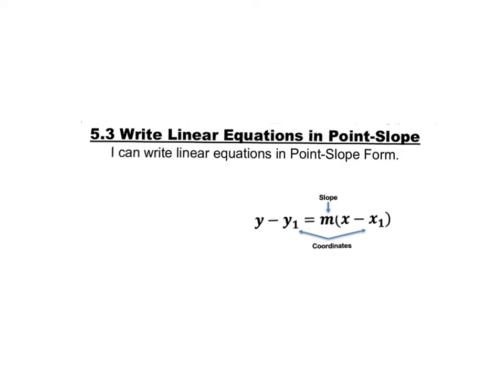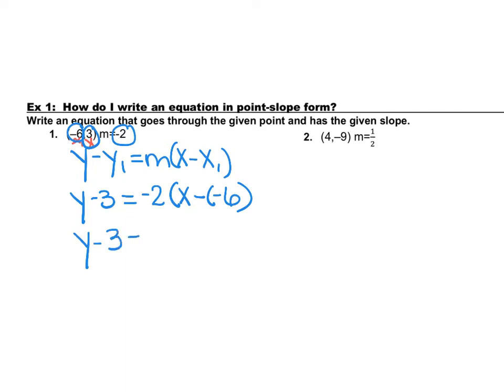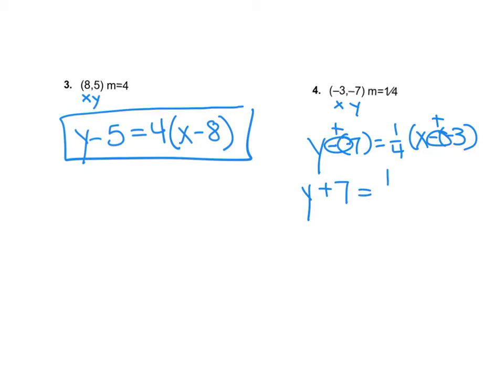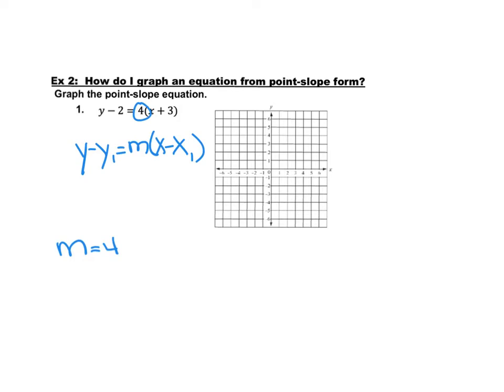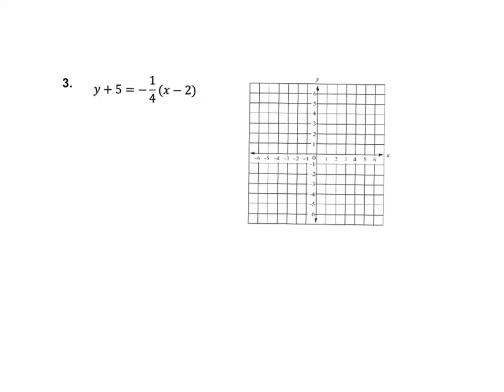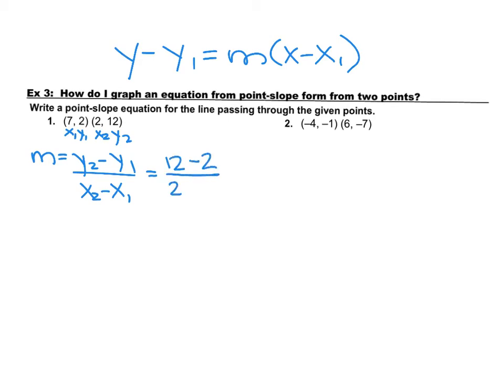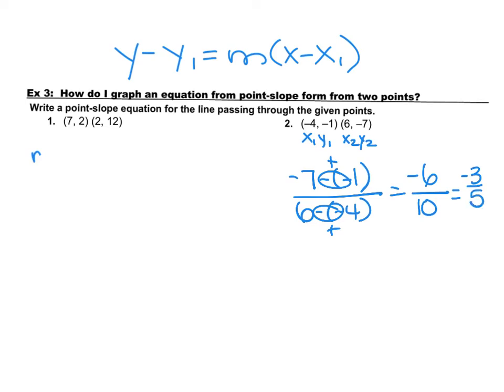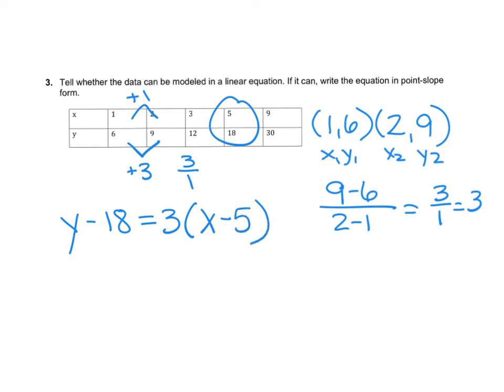5.3 Write Equations in Point-Slope Form